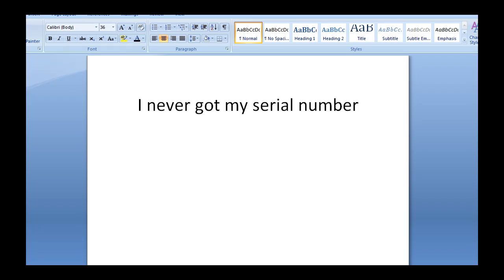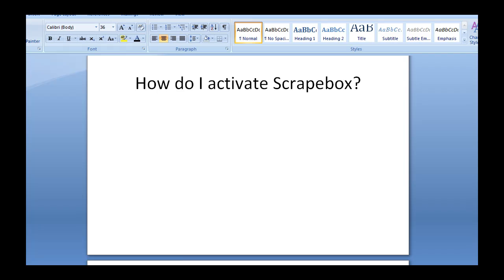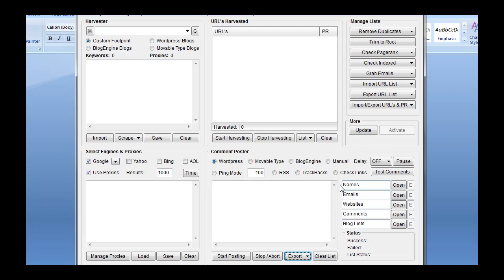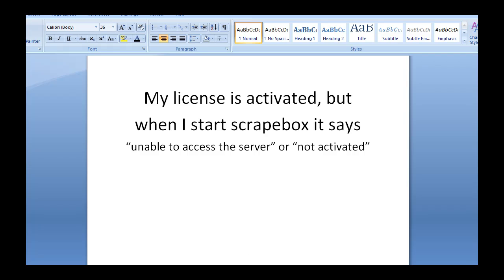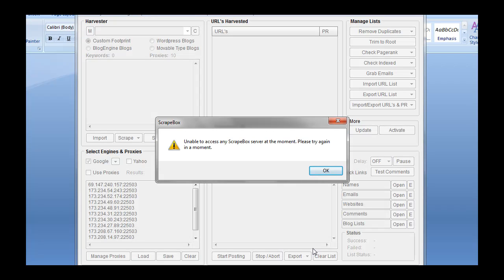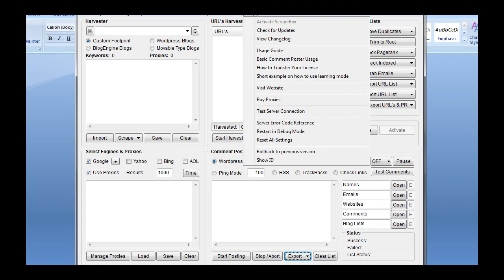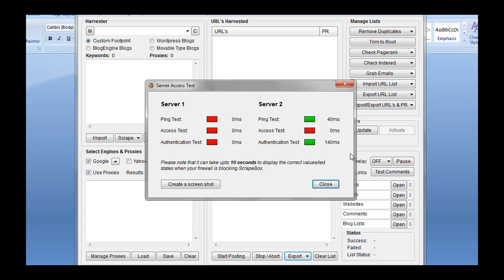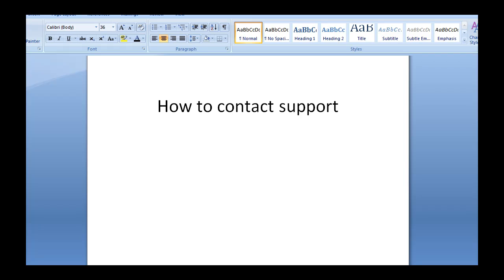Scrapebox FAQ2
Scrapebox Download Link
Scrapebox Serial Number
How to activate Scrapebox
My License is activated, but it says is not
How to contact support